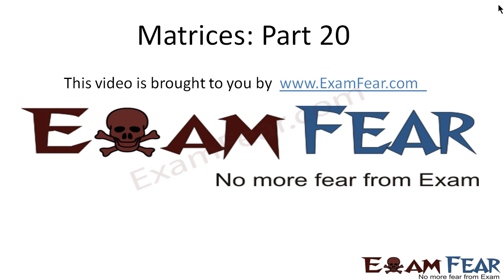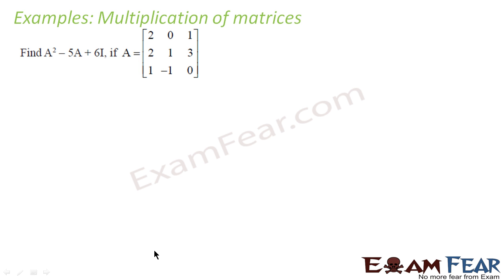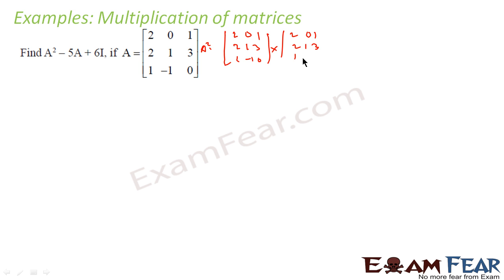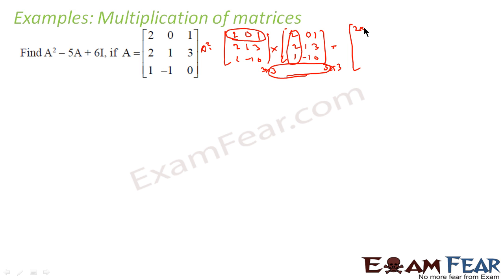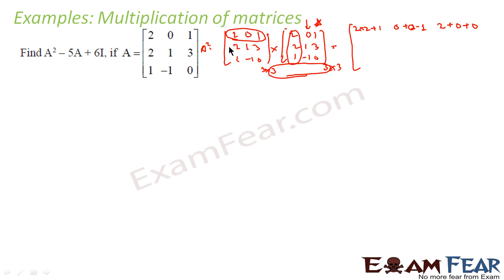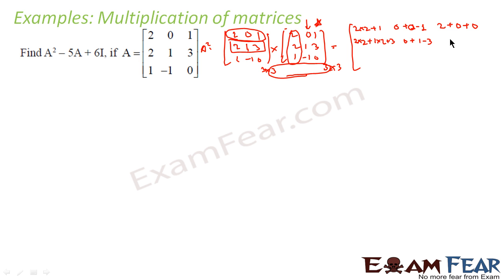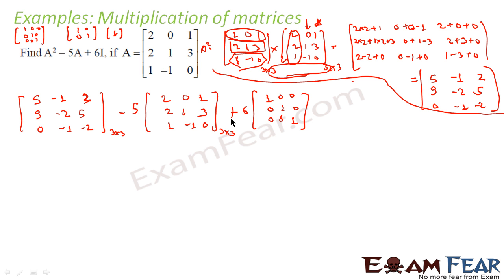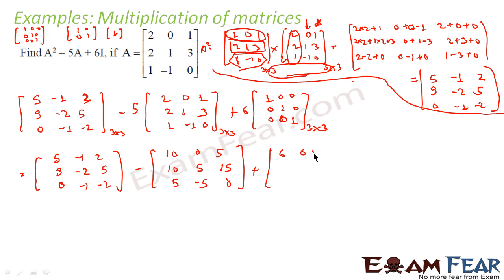Maths Matrices part 20 (Example Matrices Multiplicatio) CBSE Mathematics XII